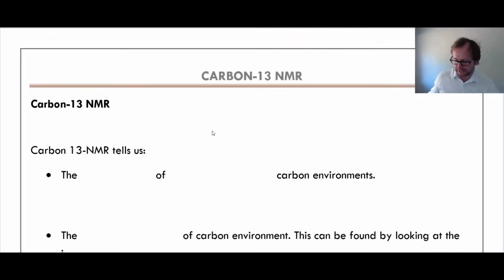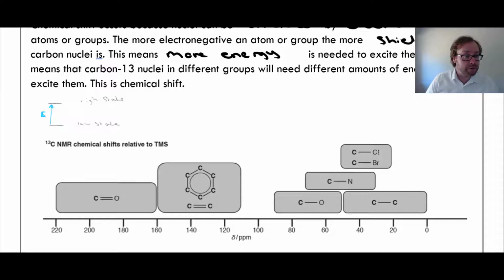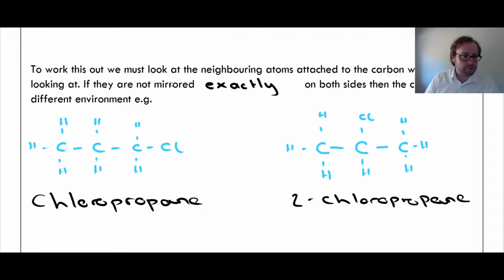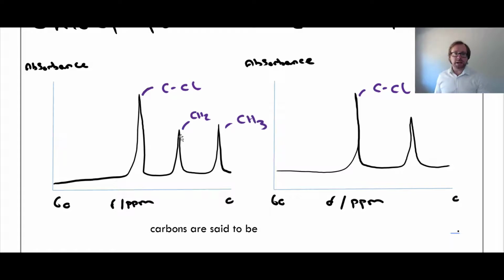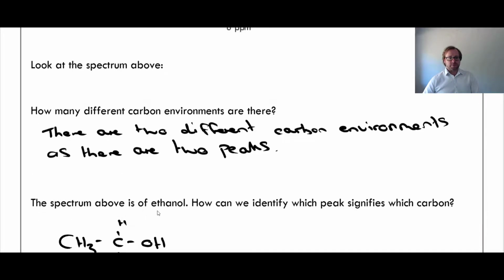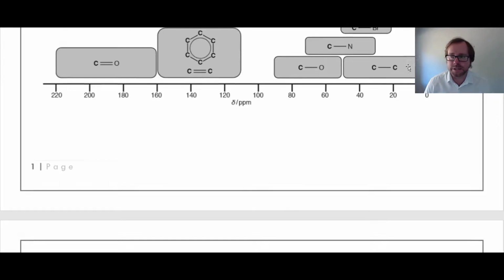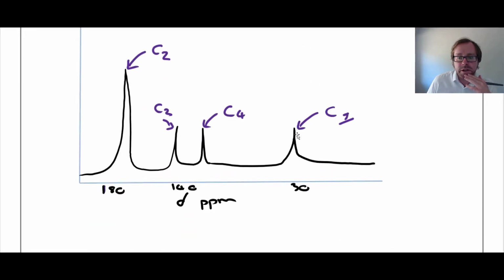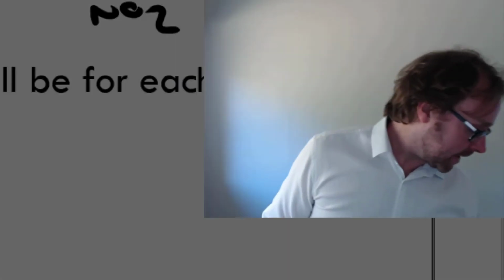Carbon-13 NMR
Identifying structures from C-13 spectra.